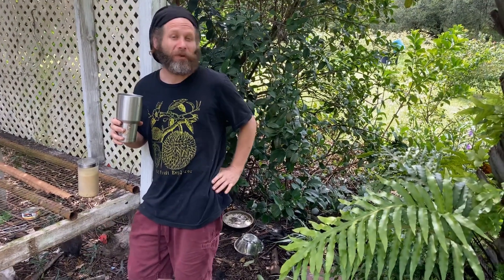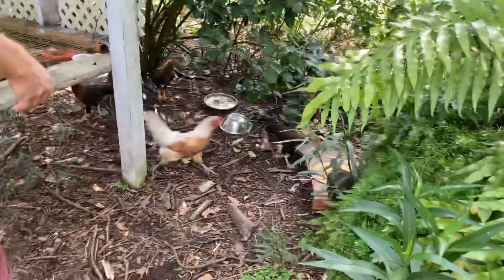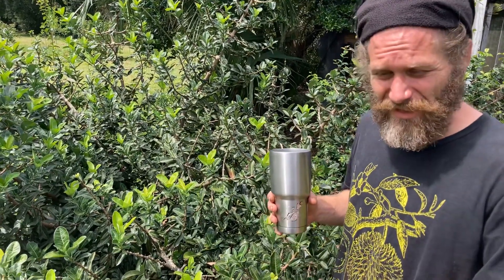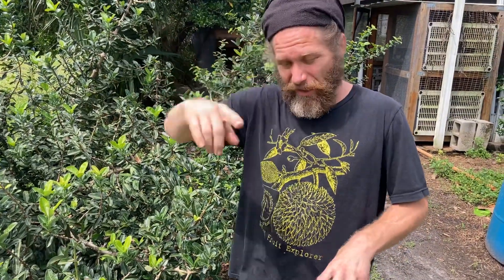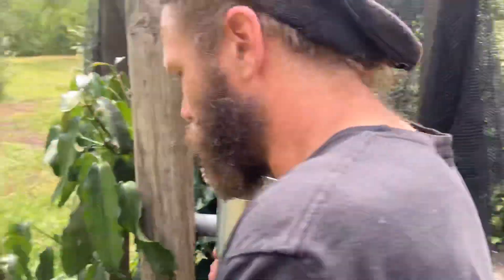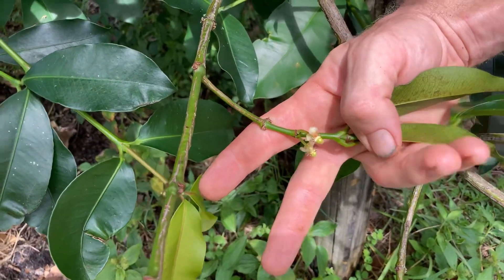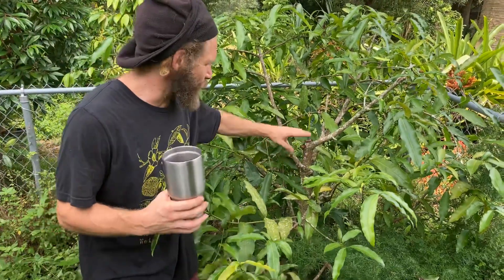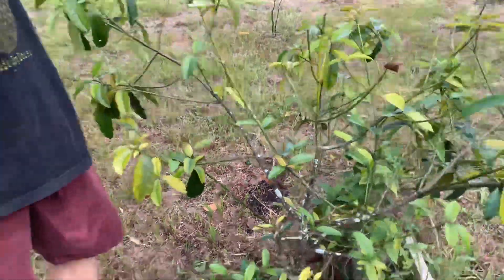Garcinia varieties (Mangosteen family) for Pushing Zone Limits, Growing in Containers, & Greenhouses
These are just a few species that represent a genus of plants, which have huge potential for widespread cultivation across the planet.  Formerly known as Rheedia.